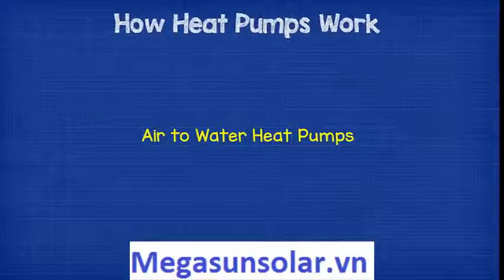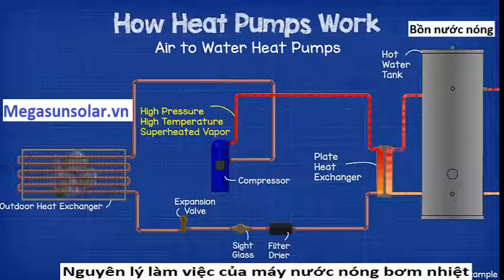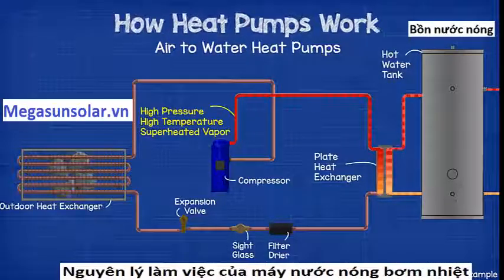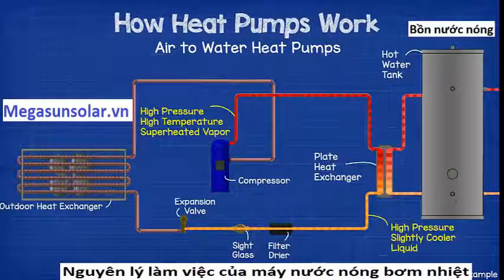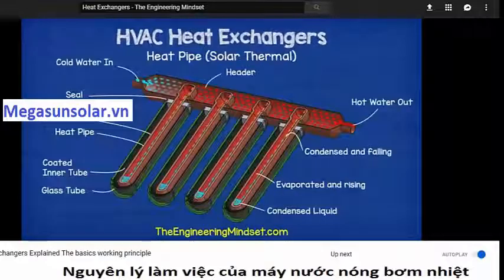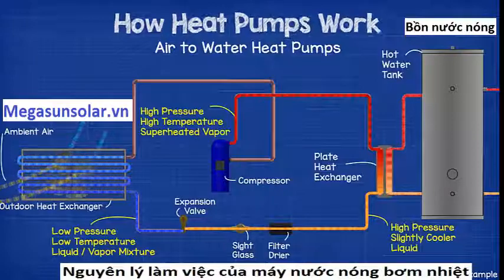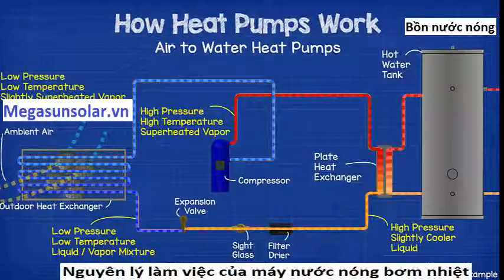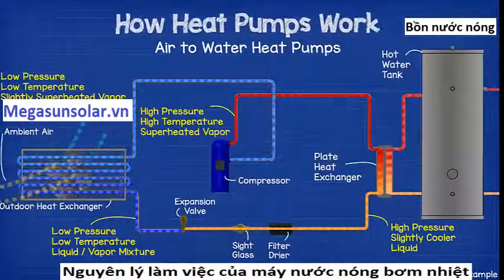nguyên lý hoạt động bơm nhiệt heat pump megasun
Nguyên lý hoạt đông của Bơm Nhiệt Heat Pump Megasun được miêu tả rõ nét về quá trình hoạt động của máy. Bơm Nhiệt heat pump trao đổi nhiệt với môi trường xung quanh với hiệu suất thu được 400% giúp tiết kiệm 70%-80% điện năng tiêu thụ, an toàn tuyệt đối cho người sử dụng